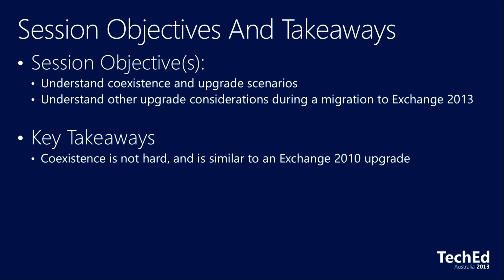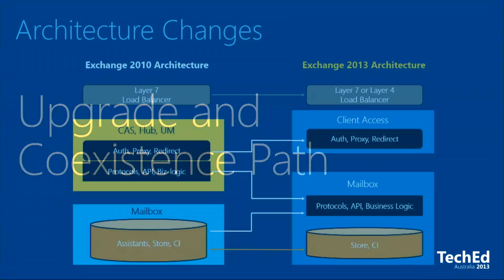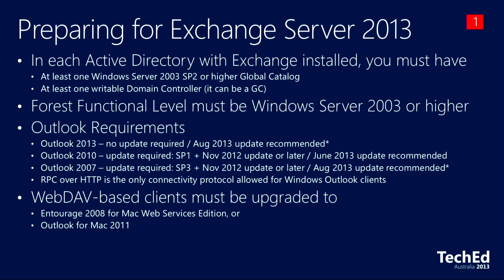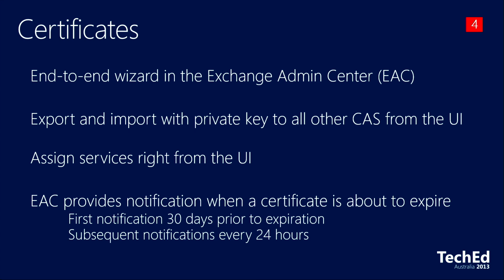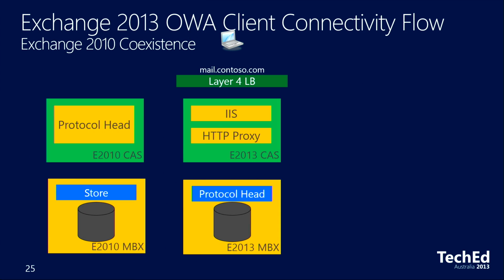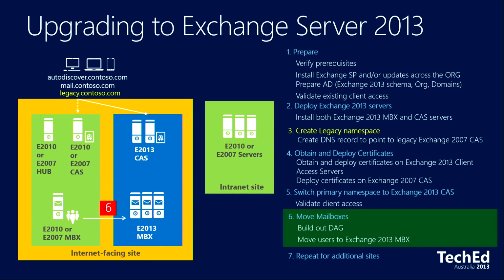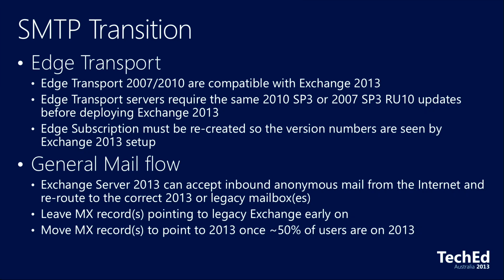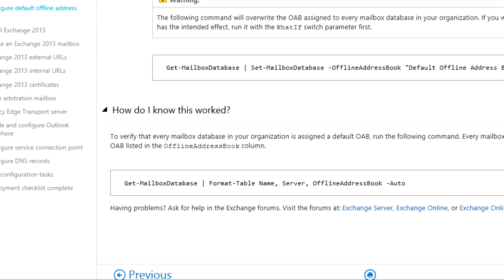TechEd Australia 2013 Exchange Server 2013 Upgrade and Coexistence